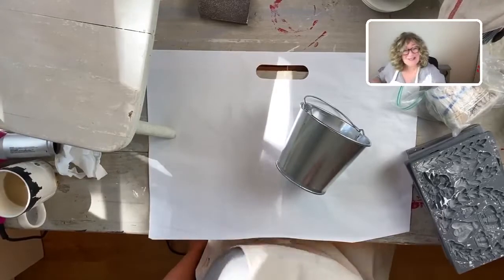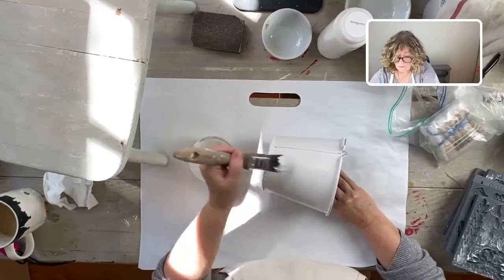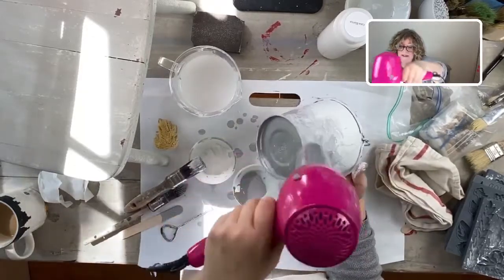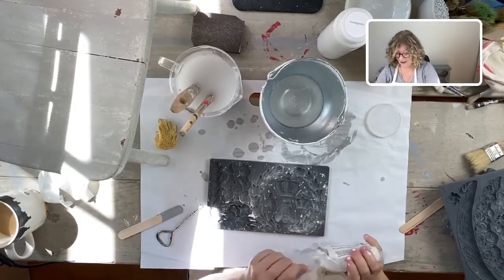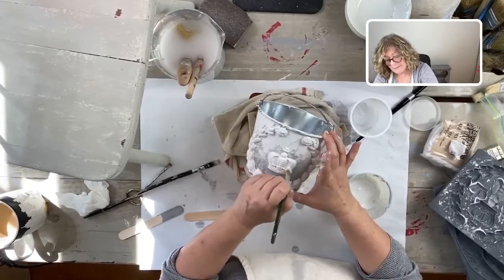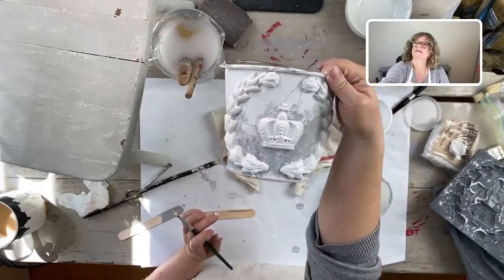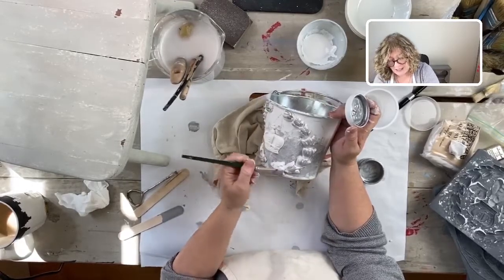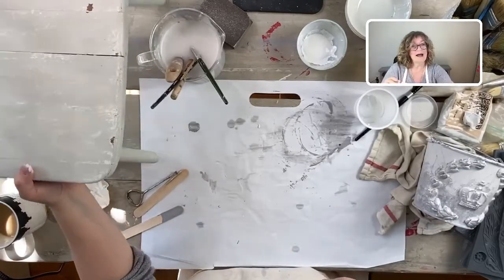Small Metal Bucket Makeover using IOD Decor Moulds and Chalk Paint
Watch as I show you how I makeover a humble little bucket using IOD 😊